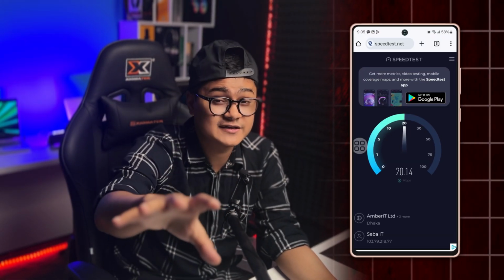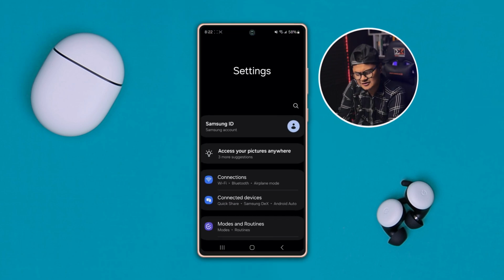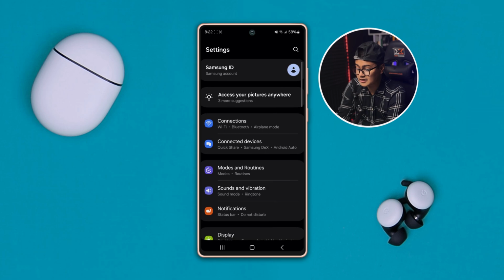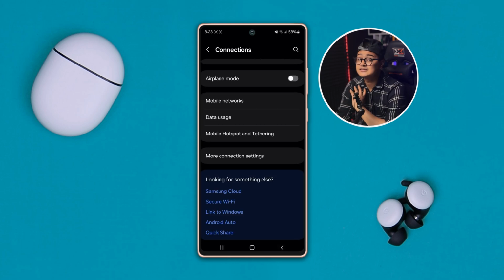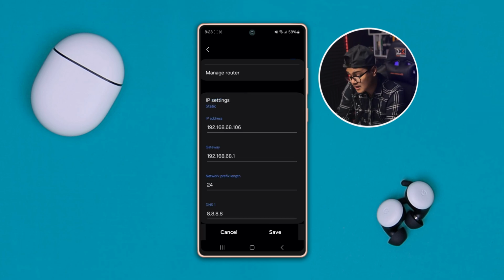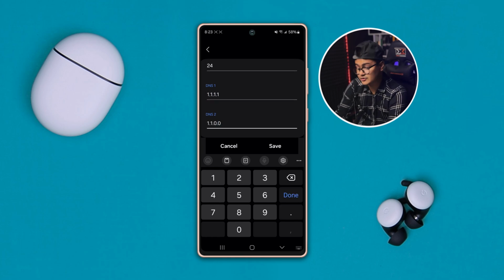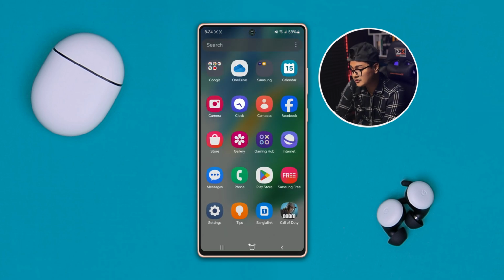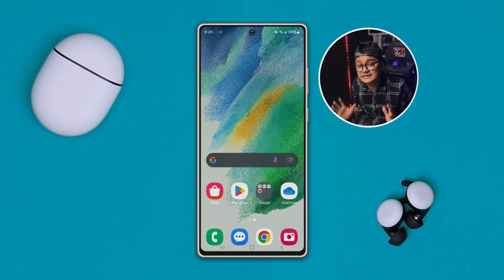How to fix Slow wifi speed on Samsung Phone | Make your internet 10x fast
🔍 Is your Samsung phone's Wi-Fi super slow? 😩 Let's fix that! In this video, we'll show you simple tricks to make your internet 10 times faster on Samsung devices. 📱💨 We'll tweak Wi-Fi settings, clear out interference, and update your phone—all easy stuff that anyone can do. 🛠️✅ No more waiting forever for web pages to load or videos to buffer!

Learn how to make the most out of your Wi-Fi, so you can browse, stream, and game without frustration. 🚀🔒 Whether you're on social media, binge-watching shows, or playing online games, our tips will boost your Samsung phone's Wi-Fi like magic.

We'll walk you through each step, making it super simple to follow along. With our help, you'll not only fix slow Wi-Fi but also unleash the full power of your Samsung device. 💻📶 Say goodbye to buffering and hello to speedy internet!

Join us and say hello to lightning-fast internet like never before! 💨🌐